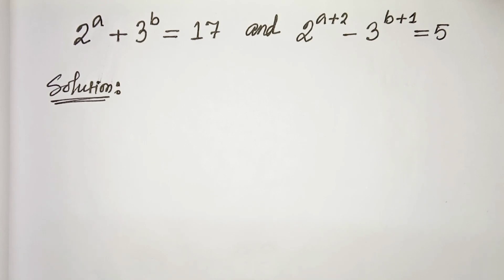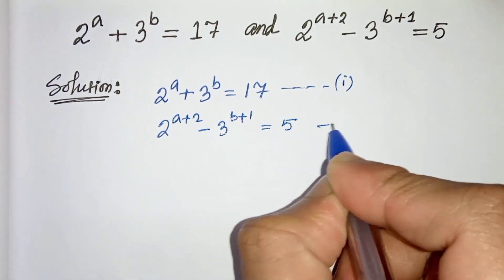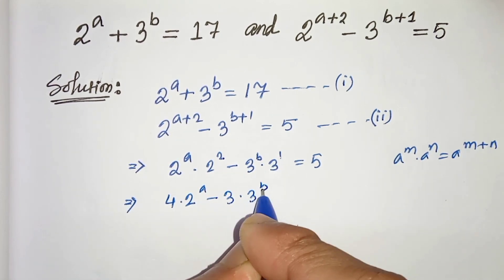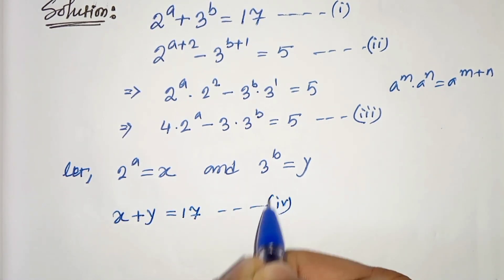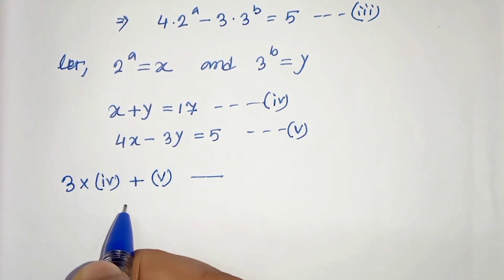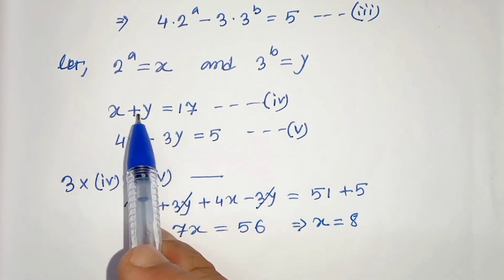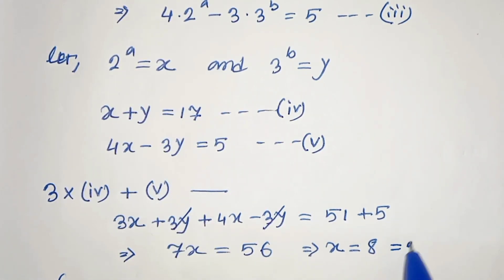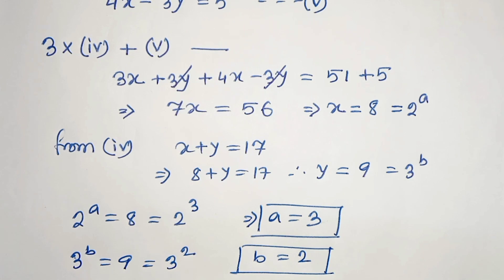A Nice Algebra || You Should Know The Trick ‼️